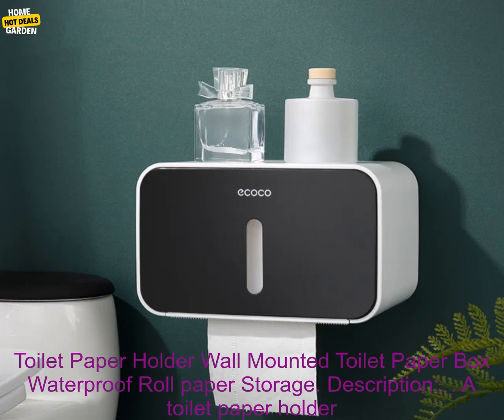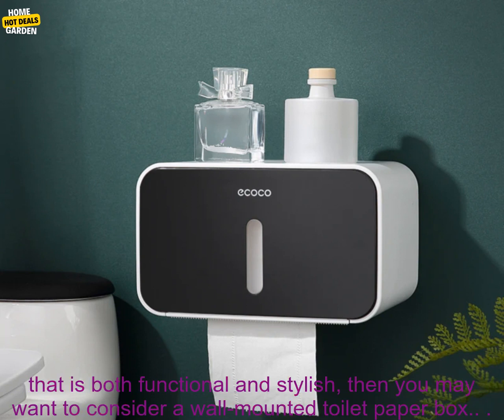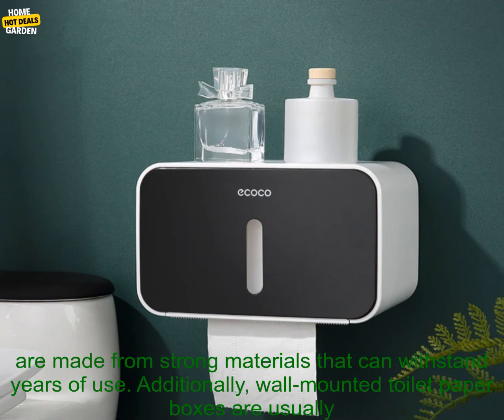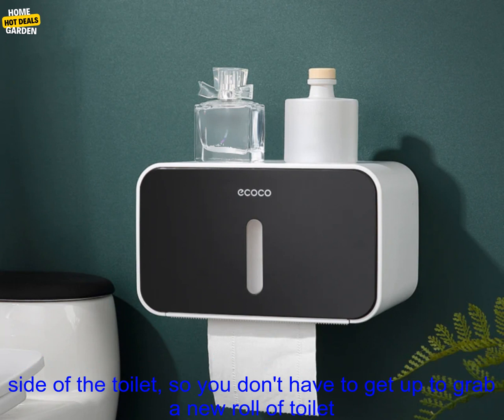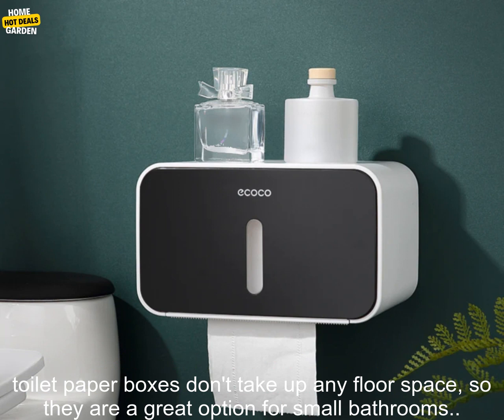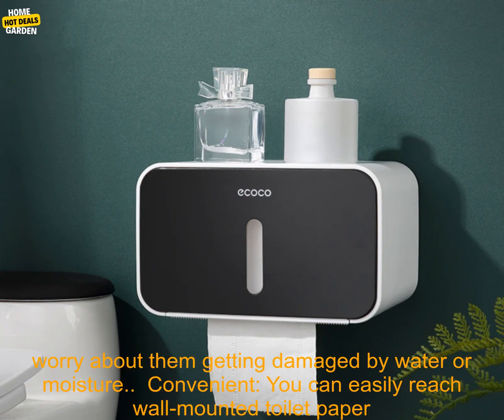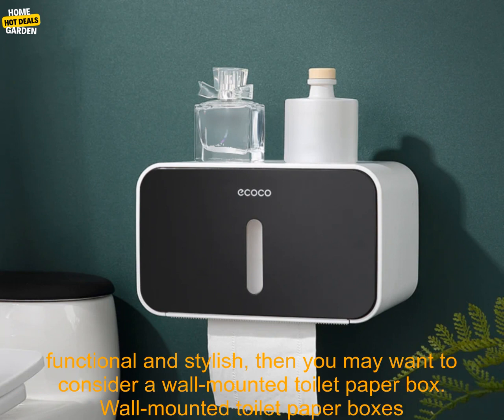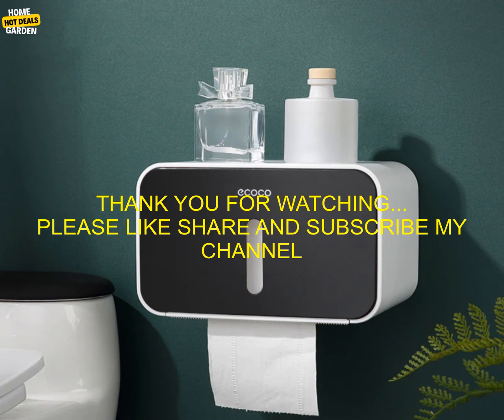1005005811087241 Toilet Paper Holder Wall Mounted Toilet Paper Box Waterproof Roll pape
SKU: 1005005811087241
Toilet Paper Holder Wall Mounted Toilet Paper Box Waterproof Roll paper Storage Rack Tissue Organizer Shelf Bathroom Product
Description:

A toilet paper holder is a must-have for any bathroom. It keeps your toilet paper organized and within reach, and it can also add a touch of style to your bathroom decor. If you're looking for a toilet paper holder that is both functional and stylish, then you may want to consider a wall-mounted toilet paper box.

Wall-mounted toilet paper boxes are a great option for small bathrooms, as they don't take up any floor space. They are also very easy to install, and most models come with all of the necessary hardware.

One of the best things about wall-mounted toilet paper boxes is that they are very durable. They are made from strong materials that can withstand years of use. Additionally, wall-mounted toilet paper boxes are usually waterproof, so you don't have to worry about them getting damaged by water or moisture.

Another advantage of wall-mounted toilet paper boxes is that they are very convenient. You can easily reach them from either side of the toilet, so you don't have to get up to grab a new roll of toilet paper.

Overall, a wall-mounted toilet paper box is a great option for any bathroom. It is functional, stylish, durable, and convenient.

Benefits of Using a Wall-Mounted Toilet Paper Box:

* Saves space: Wall-mounted toilet paper boxes don't take up any floor space, so they are a great option for small bathrooms.
* Easy to install: Most wall-mounted toilet paper boxes come with all of the necessary hardware, so they are very easy to install.
* Durable: Wall-mounted toilet paper boxes are made from strong materials that can withstand years of use.
* Waterproof: Wall-mounted toilet paper boxes are usually waterproof, so you don't have to worry about them getting damaged by water or moisture.
* Convenient: You can easily reach wall-mounted toilet paper boxes from either side of the toilet, so you don't have to get up to grab a new roll of toilet paper.

Conclusion:

If you're looking for a toilet paper holder that is both functional and stylish, then you may want to consider a wall-mounted toilet paper box. Wall-mounted toilet paper boxes are a great option for small bathrooms, as they don't take up any floor space. They are also very easy to install, durable, waterproof, and convenient.